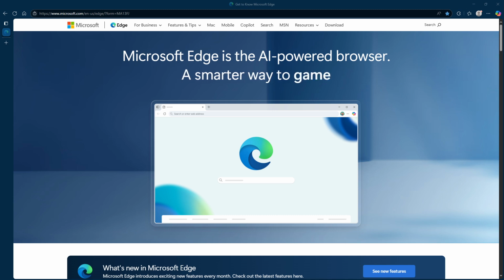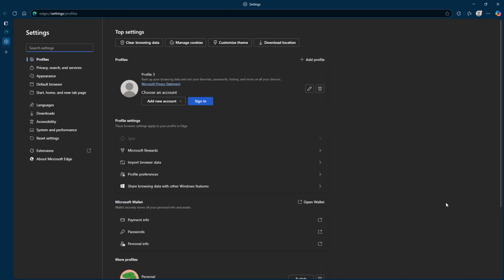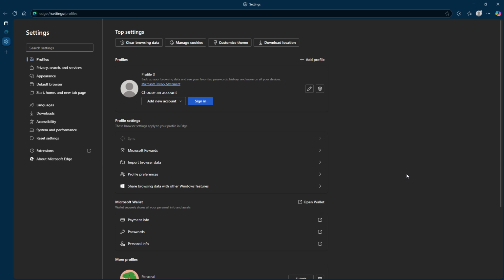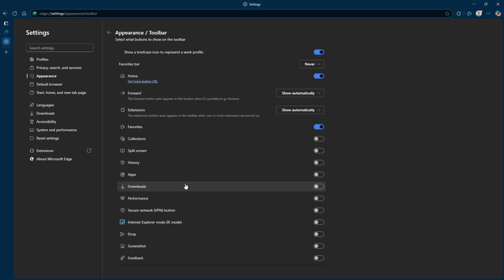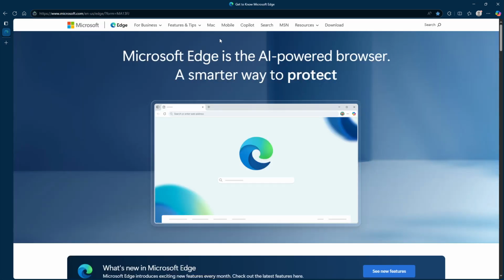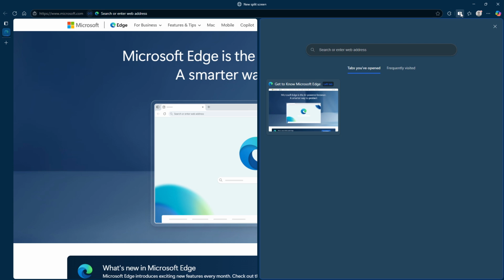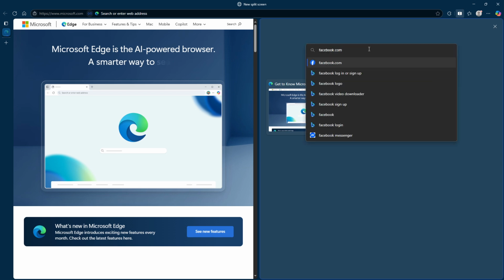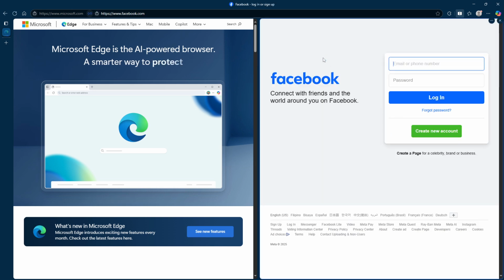How To Enable and Use the Microsoft Edge Split Screen Feature [2025 Full Guide]